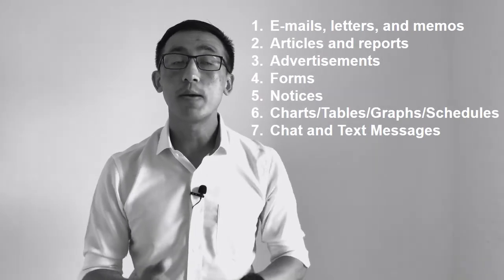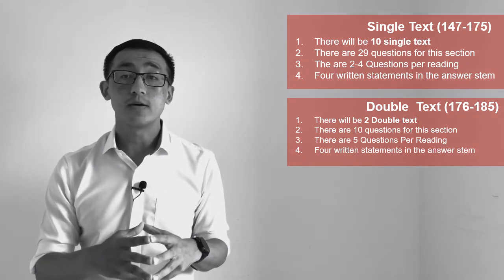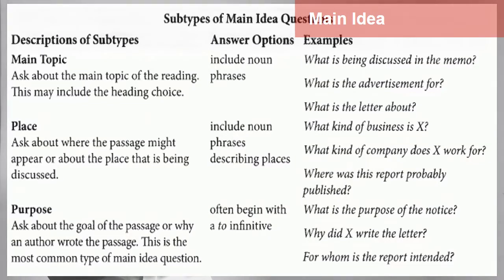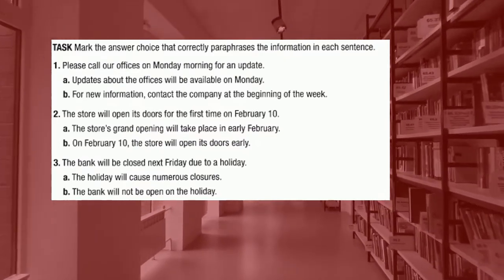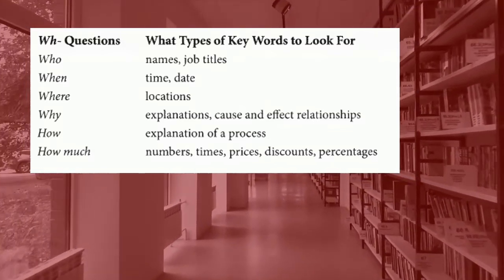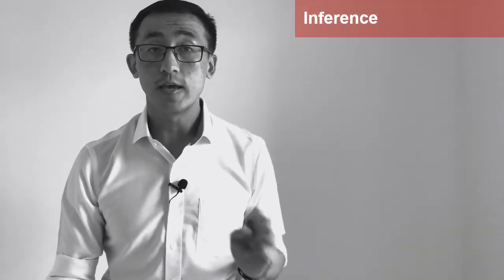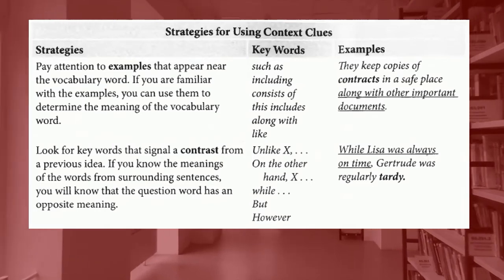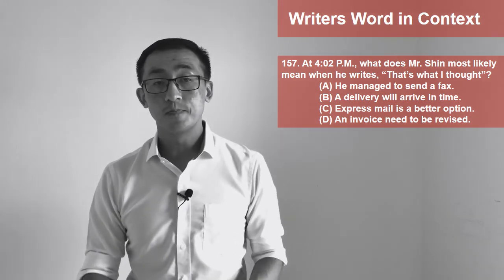New TOEIC 2020 PART 7 READING COMPREHENSION Briefing (EP 11)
The video contains Different types of reading material and different types of questions in Part 7 Reading Comprehension. There are useful tips and tricks to answer different section.

Video Shot with I phone 8
Microphone Saramonic Blink 500

Background Sound:  Energized